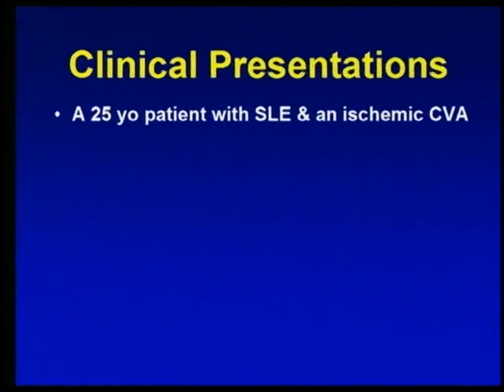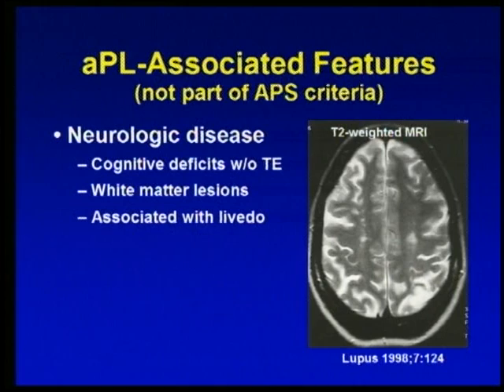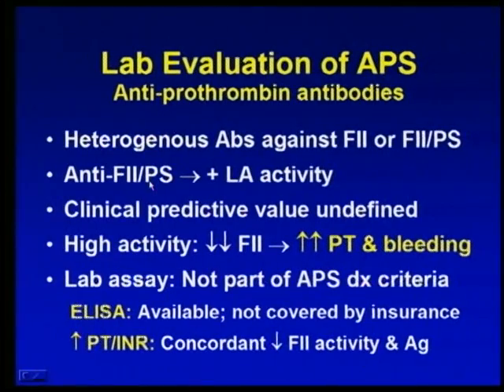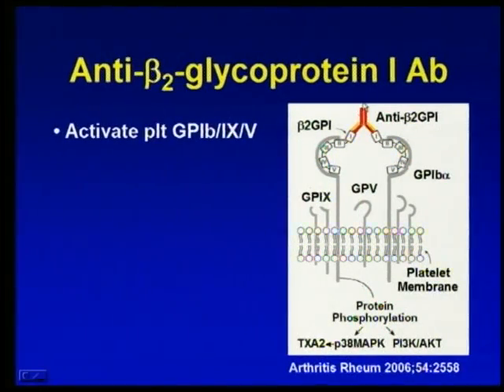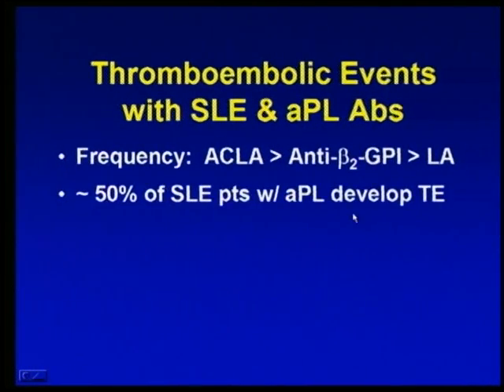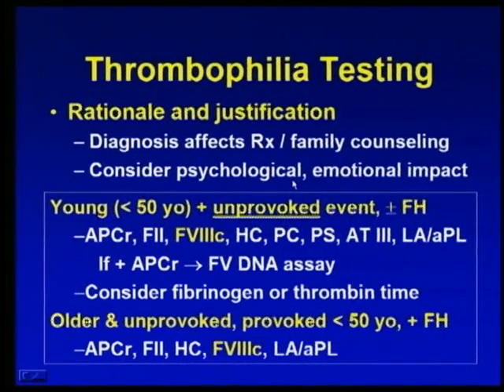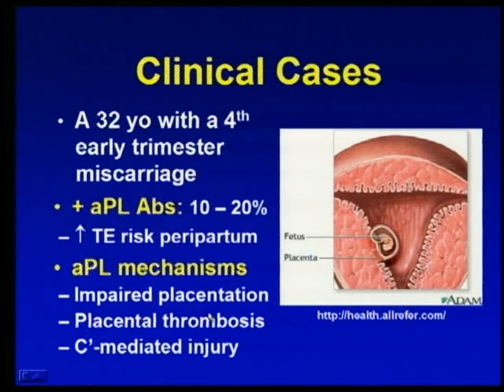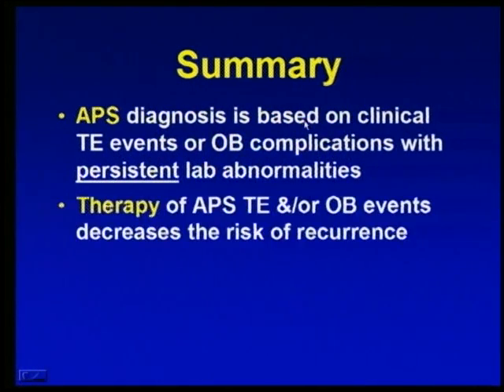The Antiphospholipid Syndrome - Dr. Michael Linenberger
Associate Professor Dr. Michael Linenberger reviews the clinical, laboratory, and diagnostic features of antiphospholipid syndrome, how the pathological antibodies might cause these problems, and the various treatment approaches when vascular or pregnancy complications occur.